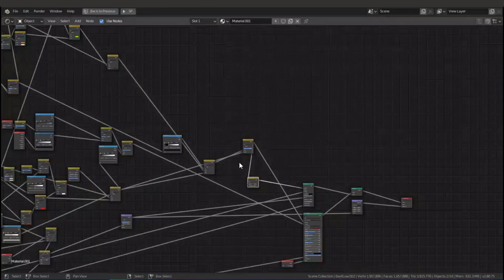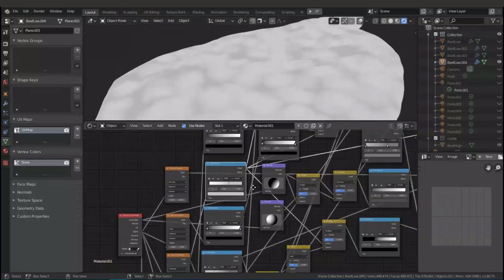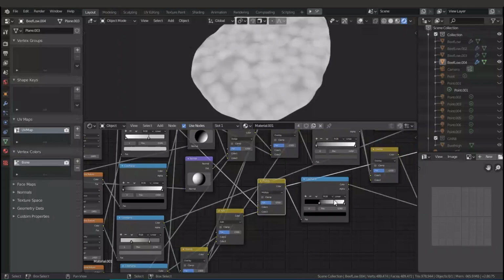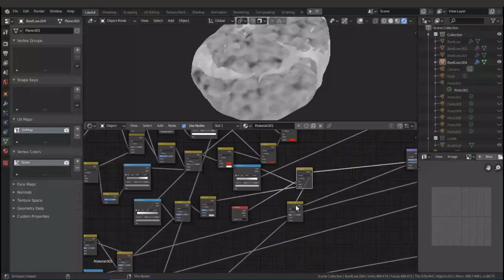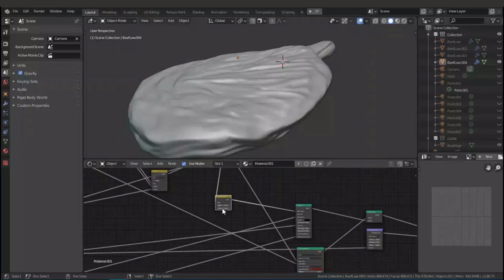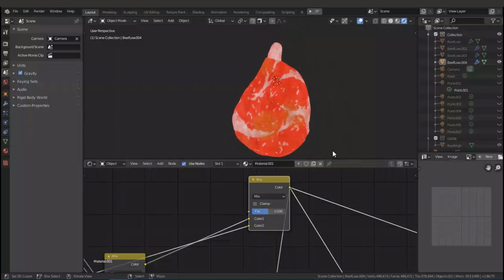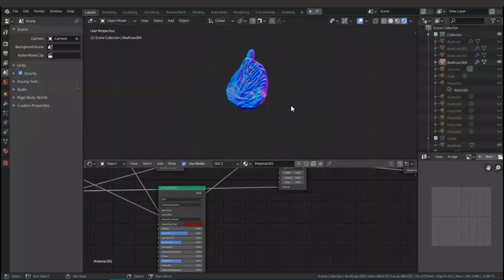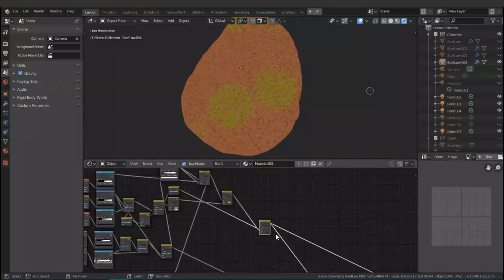Tutorial Modeling Beef In Blender 2.8 - 3.Material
retopology maybe the boring step, but that not true

in this video we will learn how to modeling beef in blender 2.8, how to retopology beef, how to make procedural material in blender 2.8, how to render it with eevee

you will learn from begining on how this model happen from zero to finish you can watch it